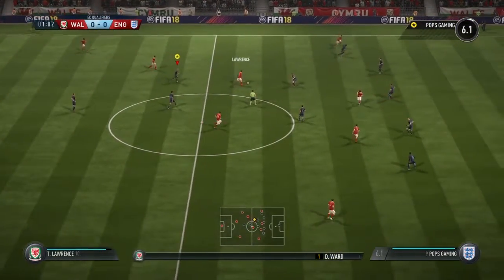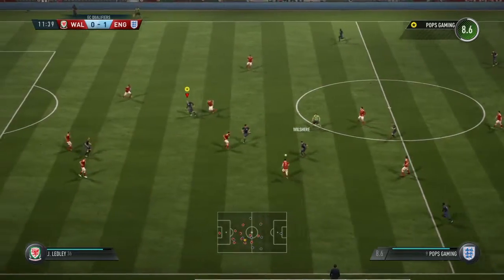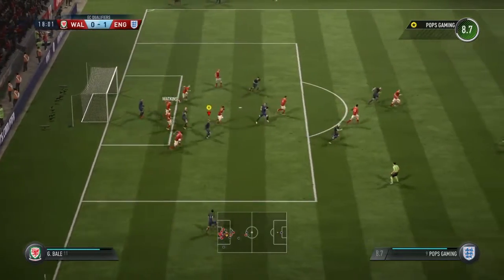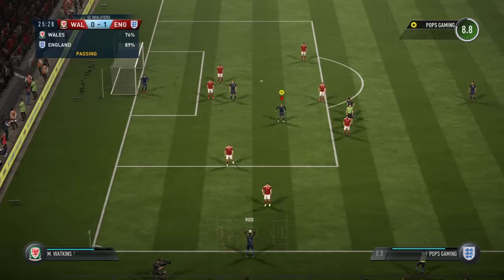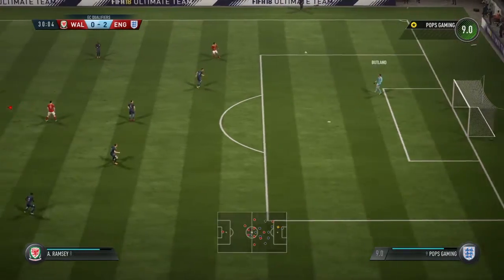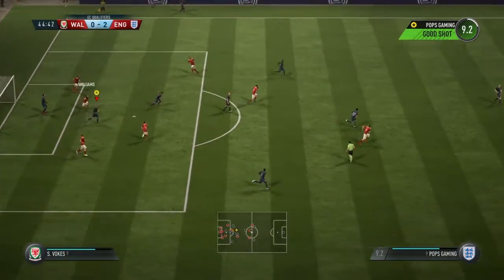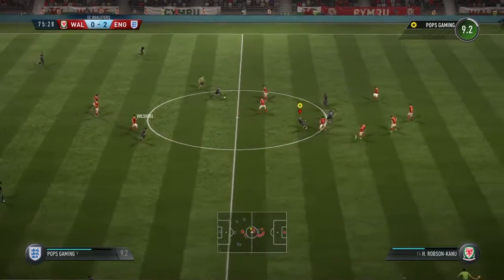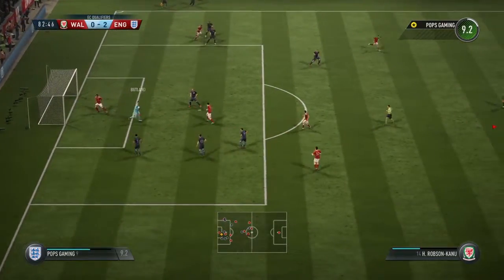FIFA 18 Player Career #71 - Wales 0-2 England